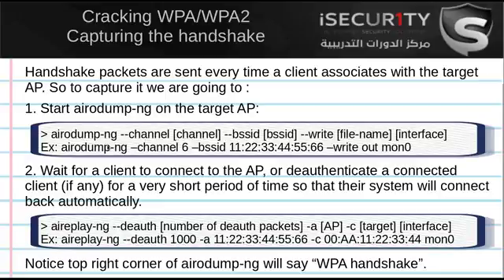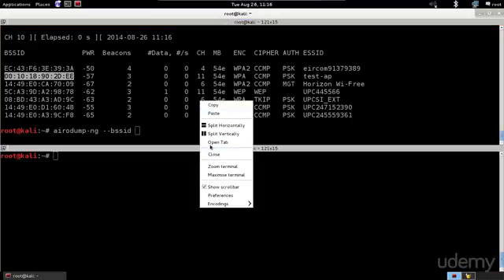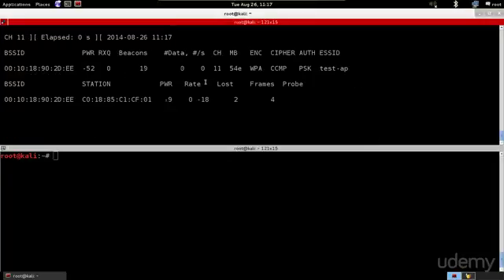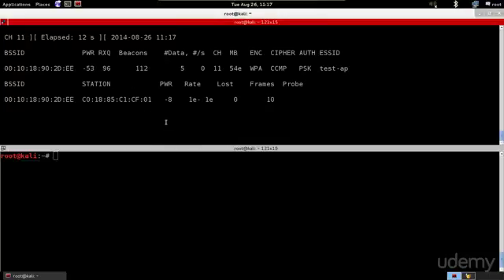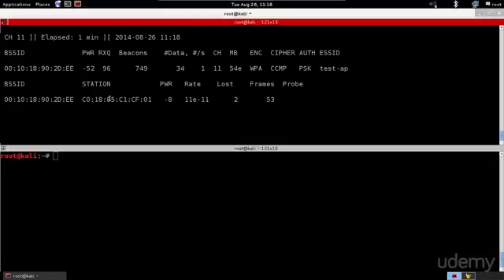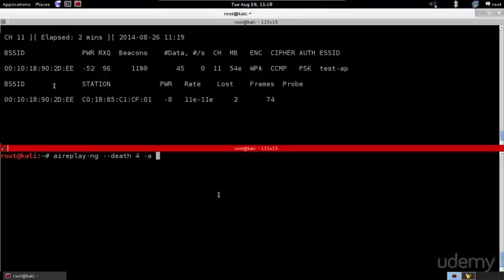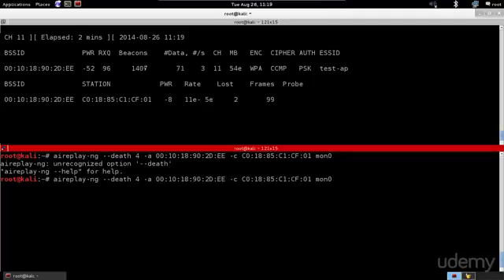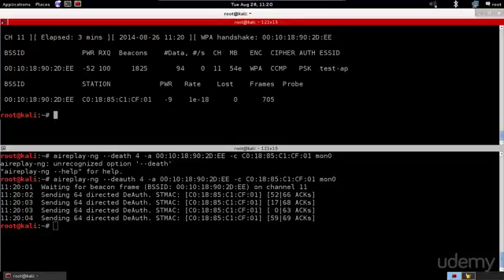30 capturing handshake